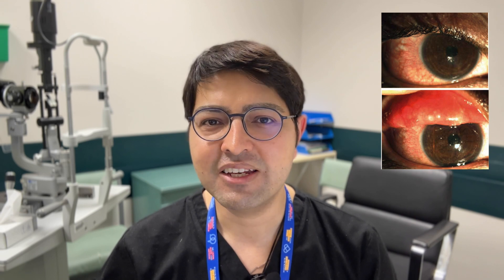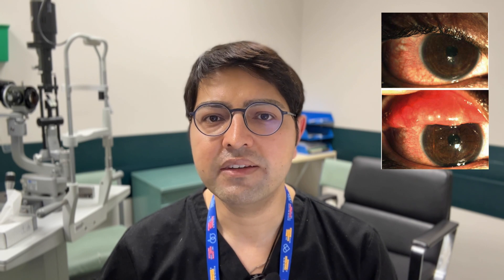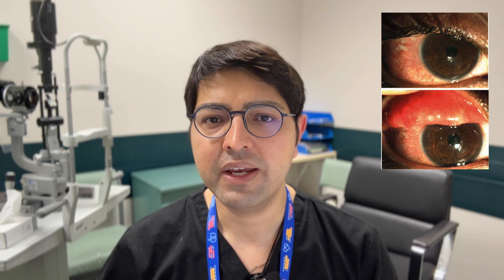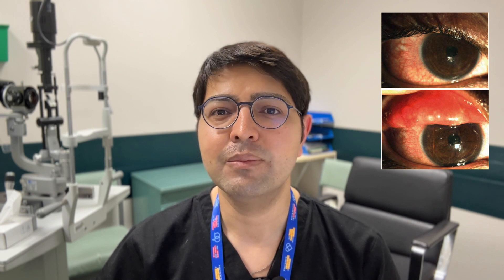Chlamydial Conjunctivitis: Sexually Transmitted Eye Infection. Dr Shaz Rehan, 2023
Can you get Chlamydia in the eye?

1. All of the information provided across this platform is for informational and educational purposes only. The information is not intended for the diagnosis of diseases and should not be used in such a way.
2. Anyone suffering with medical symptoms should consult the appropriate healthcare professional. This channel does not and should not be used as a substitute to visiting your healthcare professional. Your healthcare professional is the best person to examine, investigate, diagnosis and manage any clinical conditions. Do not delay seeking professional medical advice due to something you have come across on this platform.
3. Please note, I do not and cannot provide specific medical advice for individual patients on this platform. Such an act would be wholly un-ethical and un-professional.
4. My role on this platform is as an educator. Nothing across this platform (i.e. content, comments etc) establishes a patient-clinician relationship.
5. Based on the content across this platform, this channel and the author disclaim any and all liability, to any party, in any form (i.e. direct, indirect, implied, punitive, incidental, consequential etc).